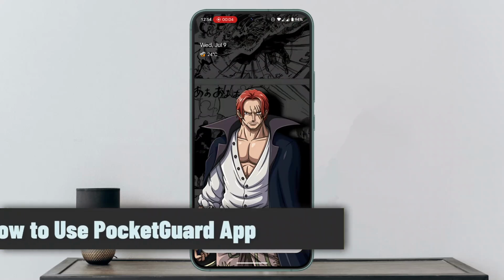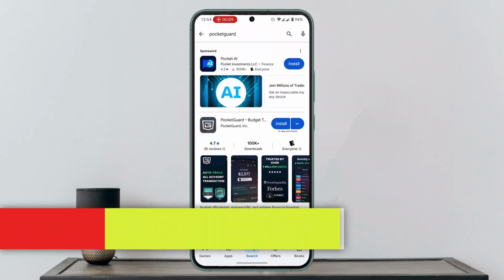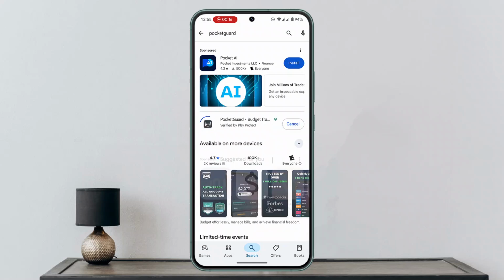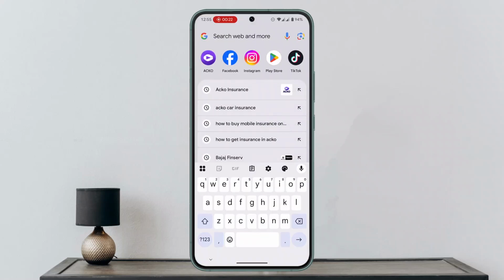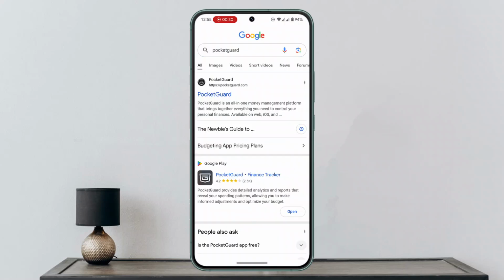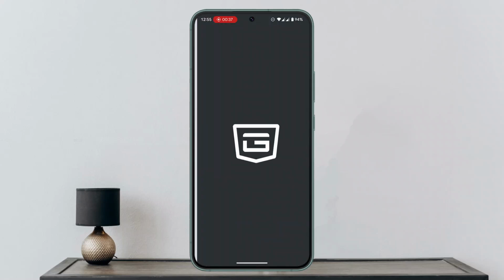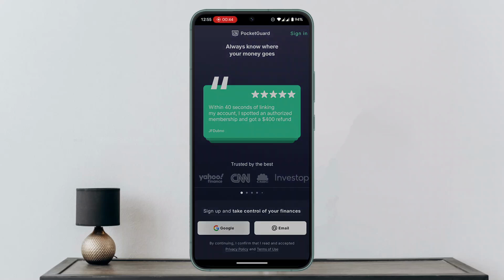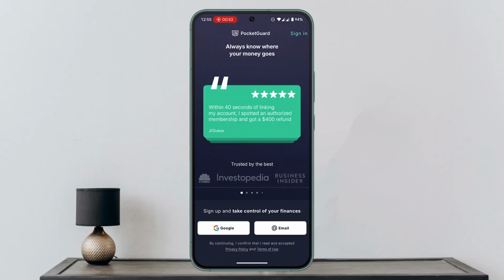How to Use PocketGuard App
The PocketGuard app is a budgeting and financial management tool designed to help users track spending, manage recurring bills, and identify opportunities to save. This video provides a walkthrough on how to get started with the app and make the most of its features. While referred to here as "Pocket Card," the correct name of the app is PocketGuard, and it is available on both Android and iOS platforms. for users who prefer accessing their finances via a browser.

To begin, download the PocketGuard app from your respective app store by searching “PocketGuard.” After logging in, you’ll be prompted to link your financial accounts—this includes checking, savings, and credit card accounts. PocketGuard uses bank-grade encryption and security standards to ensure your data remains safe while aggregating your account information.

After linking your accounts, the app will automatically begin tracking your income, spending, and recurring payments. One of PocketGuard’s standout features is its “In My Pocket” tracker, which shows how much money you have left after accounting for bills, goals, and necessities. You can view your budget on a daily or monthly basis, helping you avoid overspending.

Another useful tool within the app is the “Spending Pie,” a visual breakdown of your expenses across different categories. This makes it easy to identify where your money is going and where you might be able to cut back. Users can also set custom savings goals, track bill payments, and receive alerts for subscriptions they may want to cancel.

Timestamps:
0:00 Introduction
0:06 Downloading and installing PocketGuard
0:31 Signing in and linking accounts
0:48 Budget overview and “In My Pocket” tracker
1:02 Spending analysis and app features
1:11 Conclusion